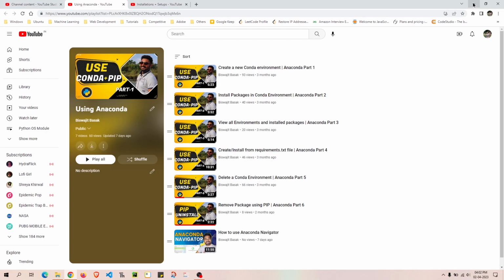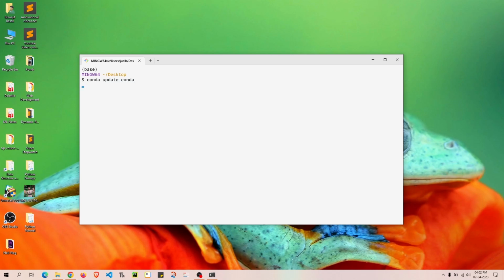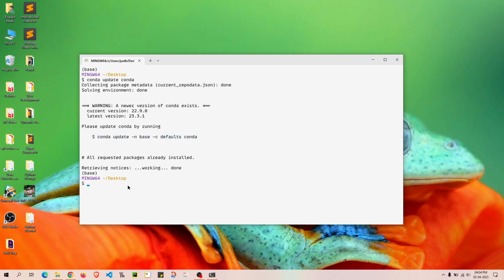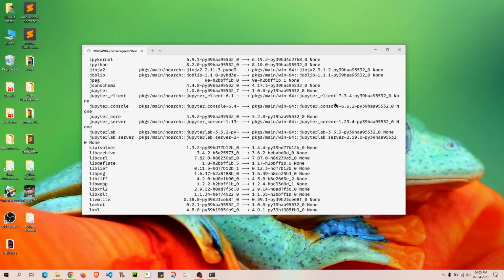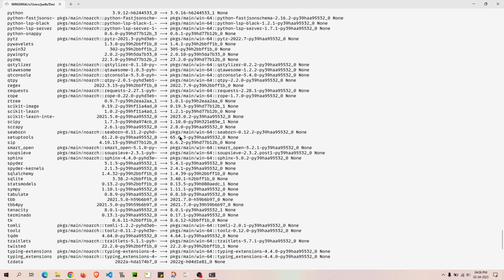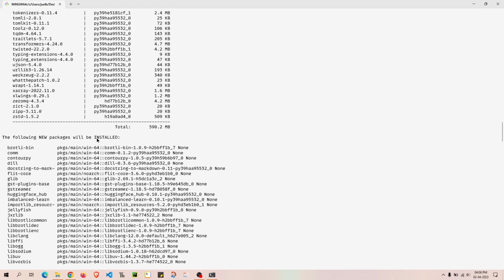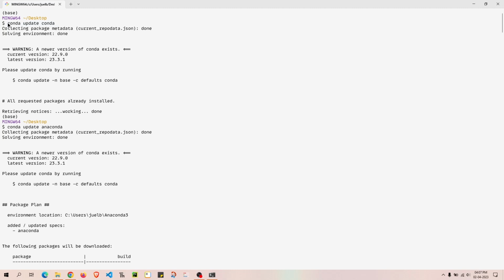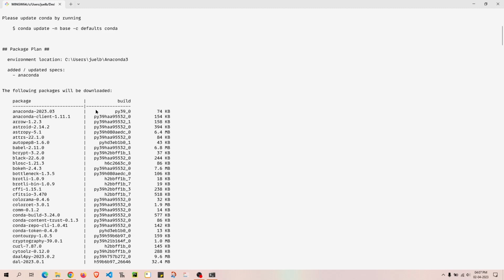Update Anaconda Distribution | Anaconda Part 7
This video shows how to update the Anaconda Distribution from the terminal.

► Important

Type▸ conda update conda && conda update anaconda

► Projects

► About Me
▸Biswajit Basak